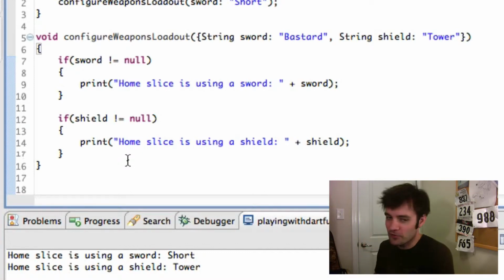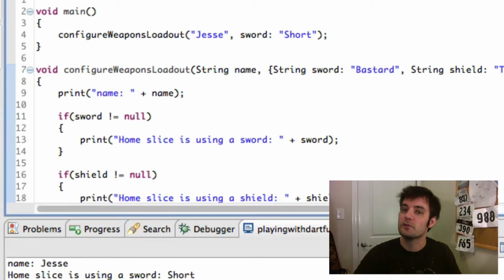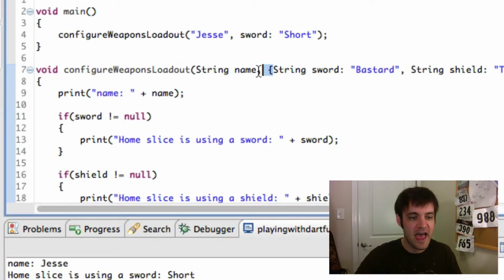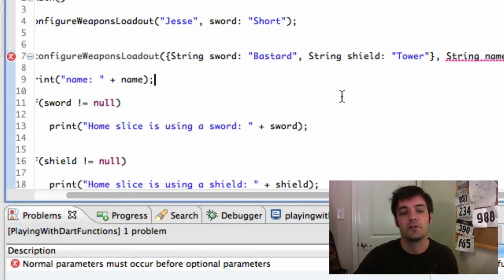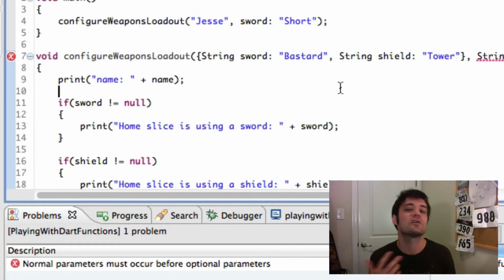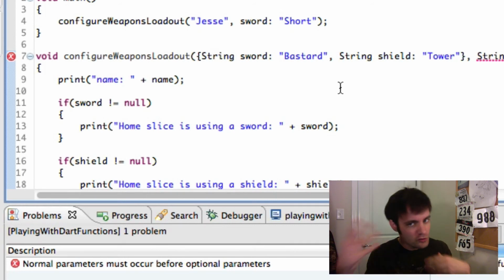Learn Dart - Part 24: Mixing Named and Positional Parameters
I go over the basics of functions in Dart.